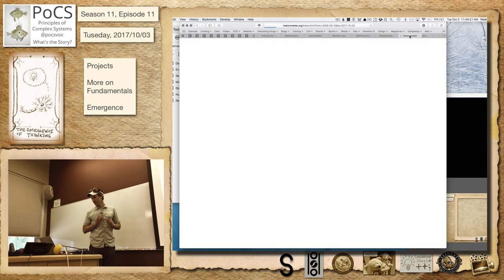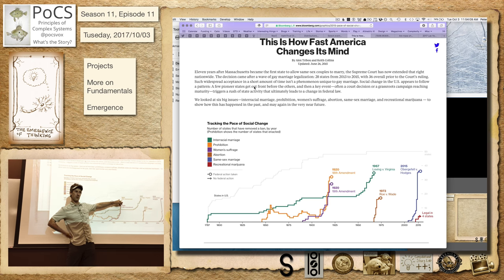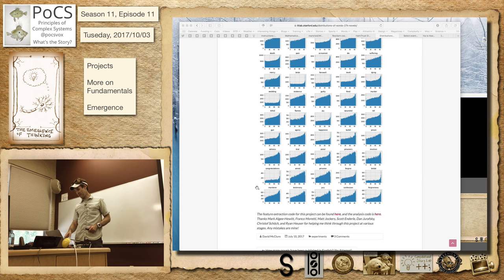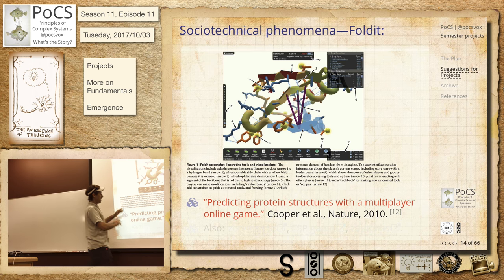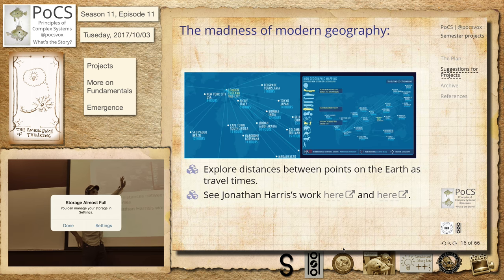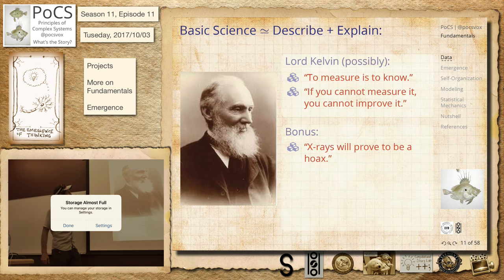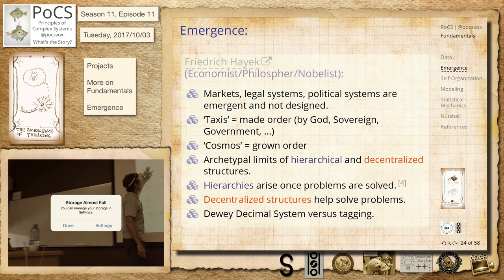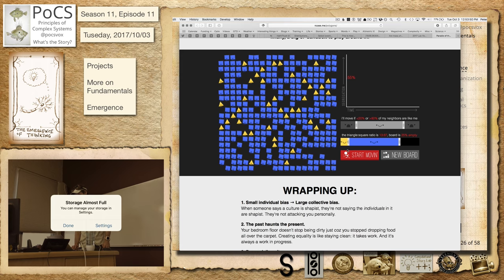S11E11: Projects and Fundamentals: Emergence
We survey projects and talk about emergence. More next episode.

Principles of Complex Systems, Fall 2017

Tarot cards:
Data Poor
Pooring Data
Emergence cards

Tuesday, 2017/10/03

Projects

More on
Fundamentals

Emergence